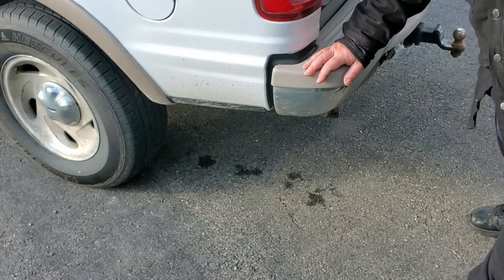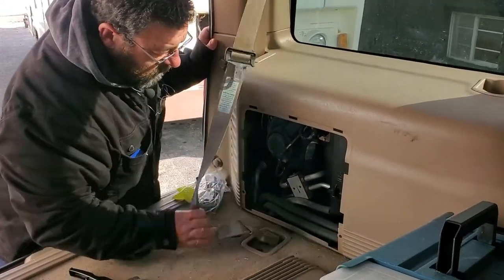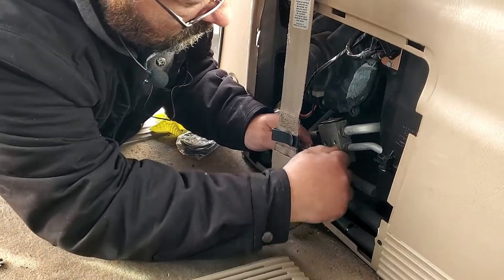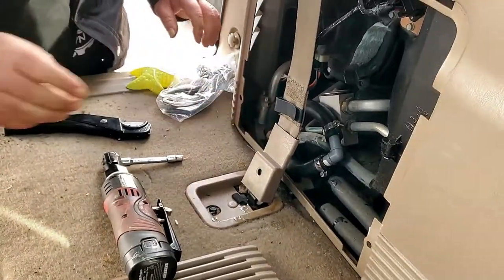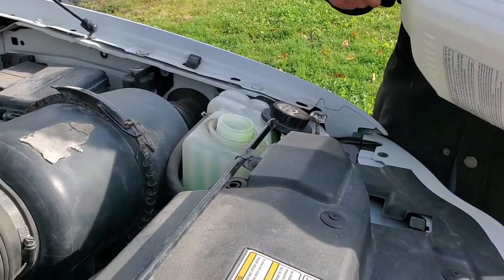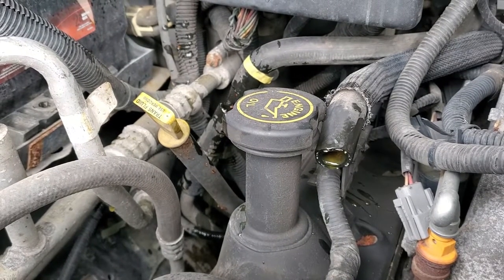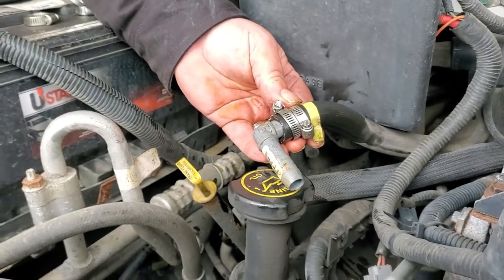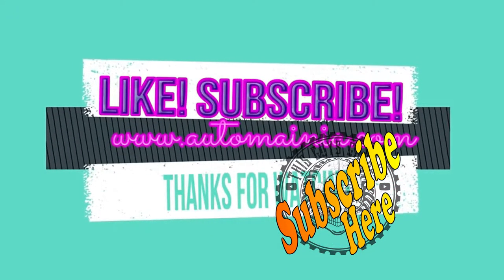rear heater core bypass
today on this guys garage we bypass a rear heater core to stop a coolant leak to make a 1998 ford excursion  drivable.